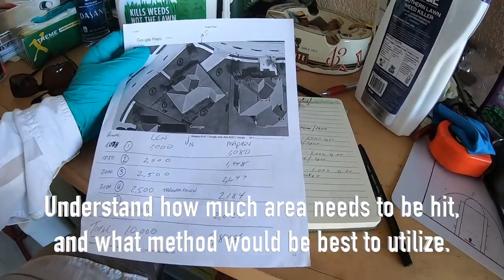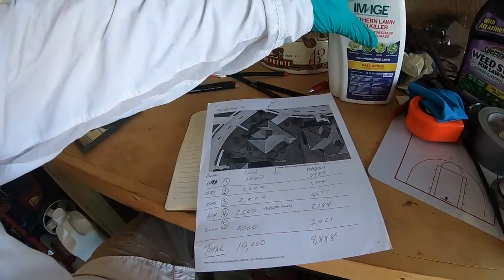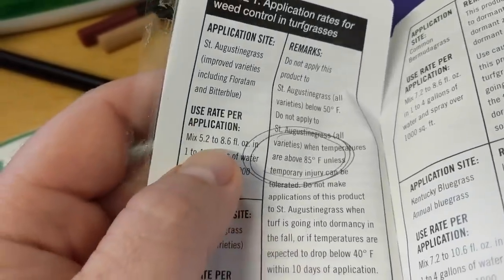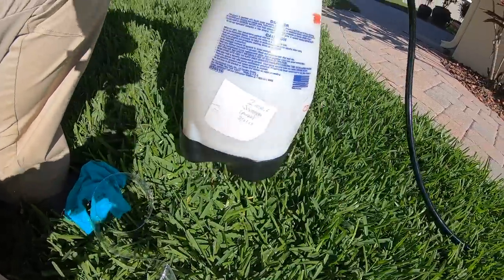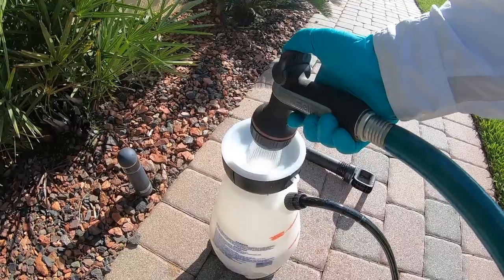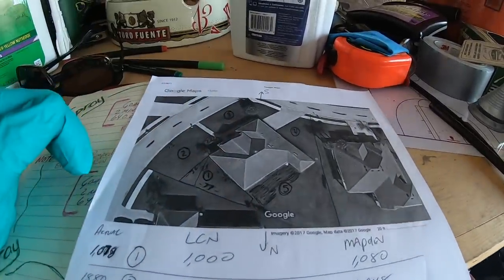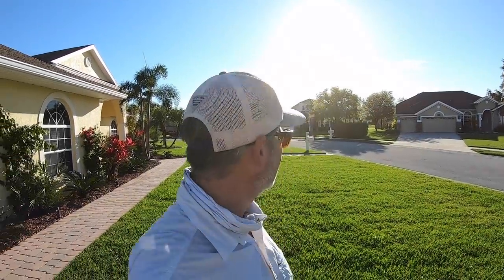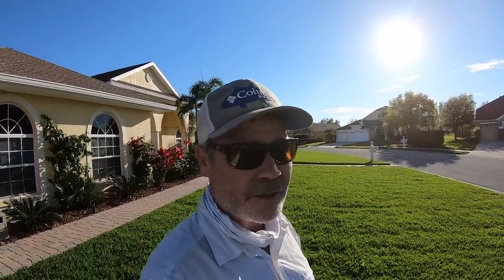How To Spray Weeds In The Lawn for Beginners | DIY Lawn Tips Part 2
How to spray weeds in the lawn for beginners using a pump sprayer. I show you how to mix weed killer and then spray to kill weeds in the lawn. Anyone can do this if you are willing to take a little time and set a strategy to eliminate weeds in the lawn while reading the label and understanding the "why" behind what we do.

Always wear personal protective equipment as specified on the label - that is the right thing to do for you, your family and this world.

(it's part 1 to this video)